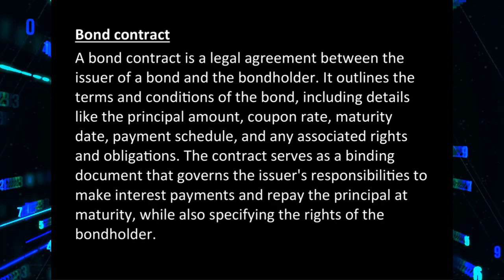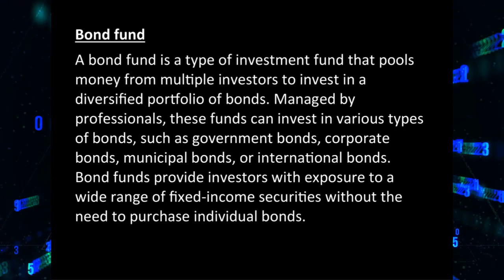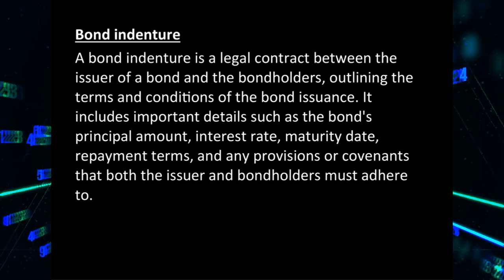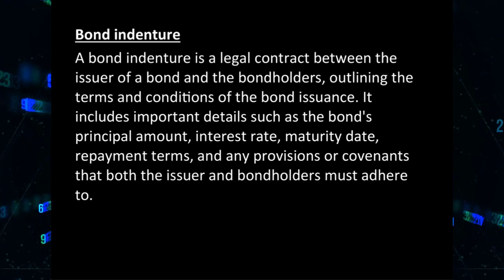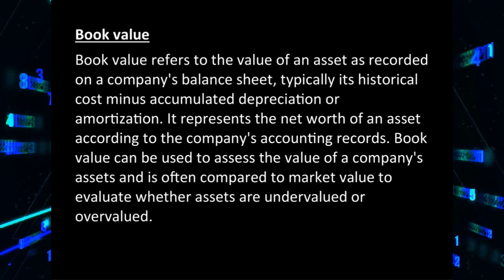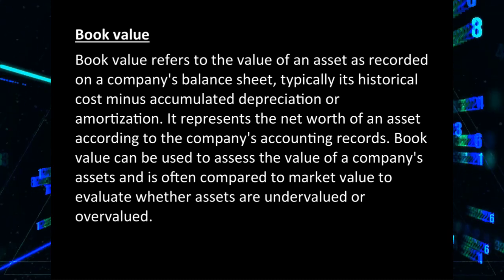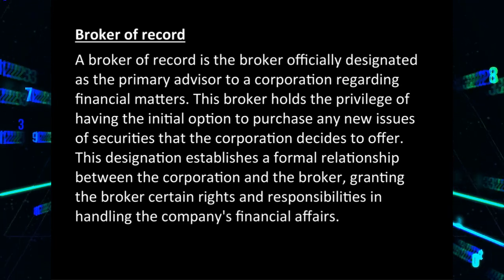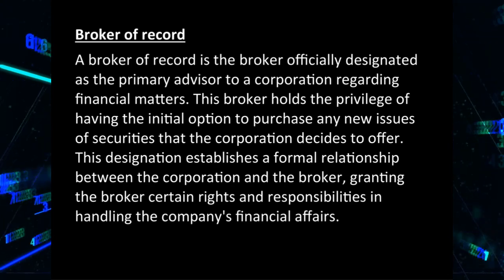Glossary B Part 2 | Essential Terminologies for Investment Funds and Canadian Securities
Whether you're gearing up to tackle your exams head-on or just looking to boost your financial vocabulary, you're in the right place!

 We hope you gain invaluable insights that will serve you well on your path to success.